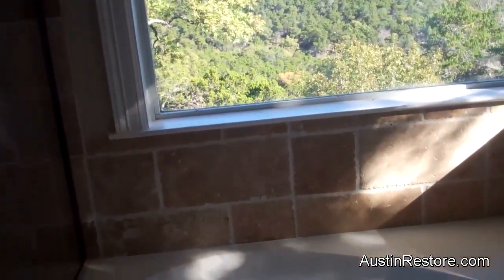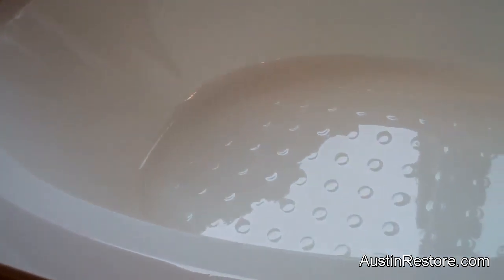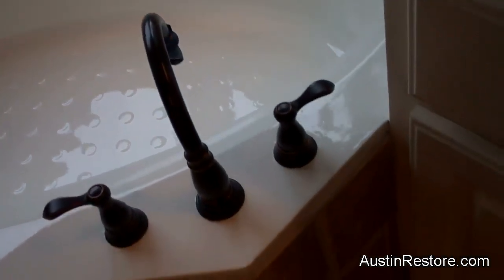DIY Painted bathtub is peeling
The reality is that DIY bathtub refinishing nightmares happen.  This project is a great example that we want to share with you:  the homeowner just purchased the home and didn't like how old and yellowed the marble garden tub was so they had a handyman come in and renew the tub to white.

His cheap price ended up costing the homeowner more since they had to redo it all.

The handyman came in and painted (with a brush) the bathtub with a store-bought epoxy, and while the surface is shiny, it is uneven and you can even see the brushstrokes!  They were not pleased.

We manually scraped the old paint/epoxy/enamel that was painted on and applied a new glass-like porcelain white finish that is smooth and long-lasting.

It was a pleasure to work on this project!
We serve the Austin TX area and are happy to help on your project!  We can refer you to someone else if you are not in our service area.